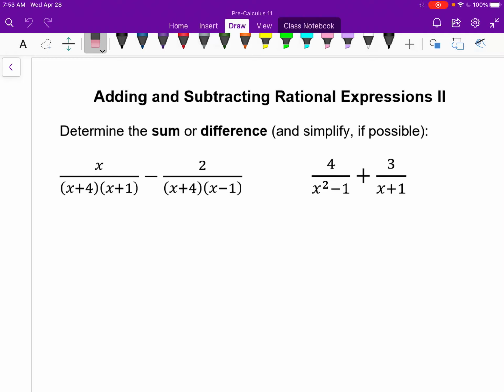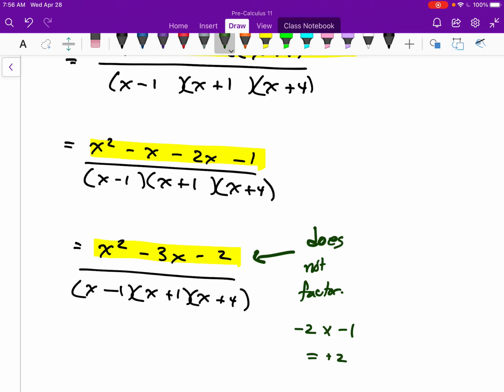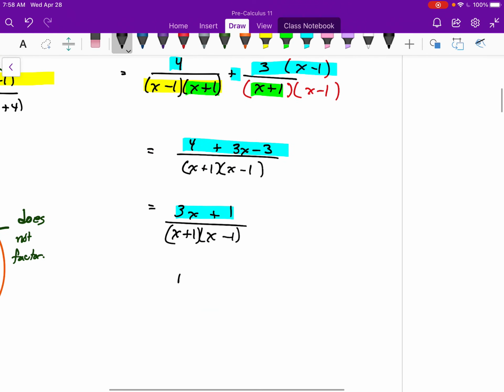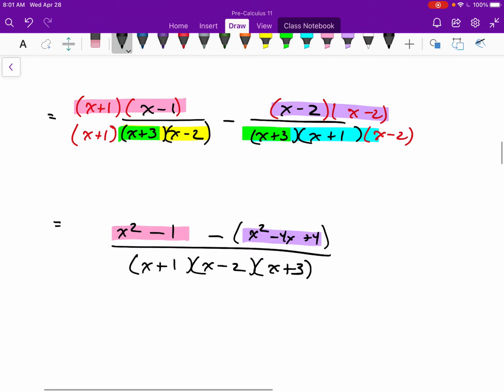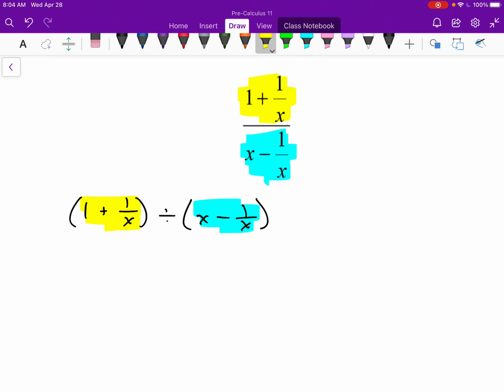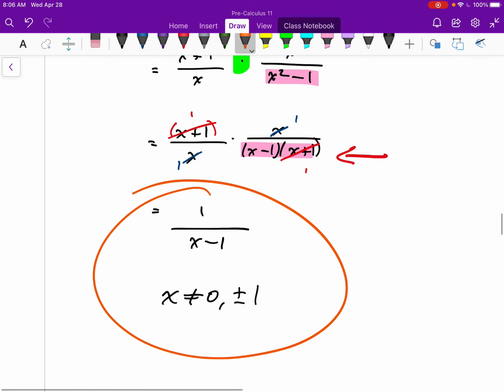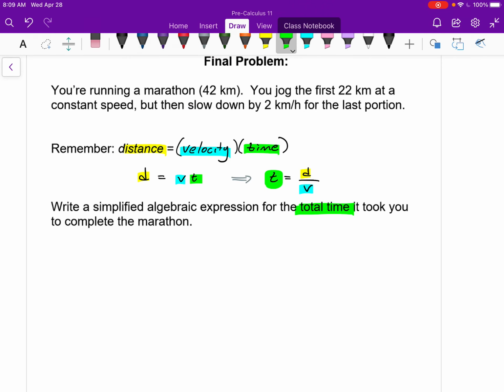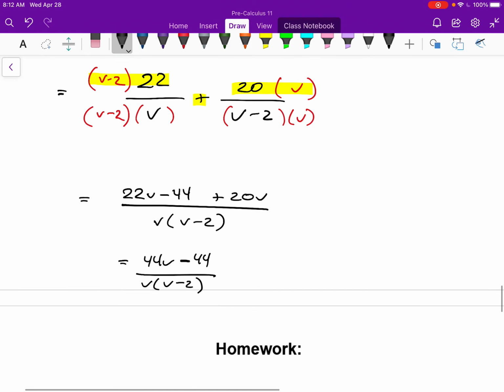Pre-Calculus 11 Lesson 6.3b "Adding and Subtracting Rational Expressions II"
Using factoring to determine common denominators.